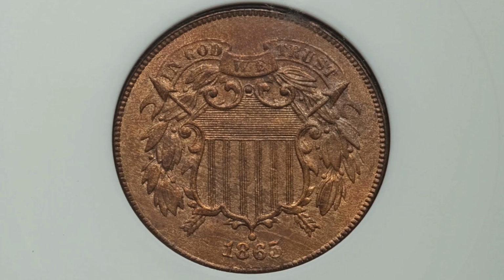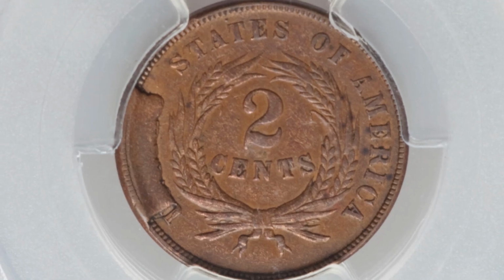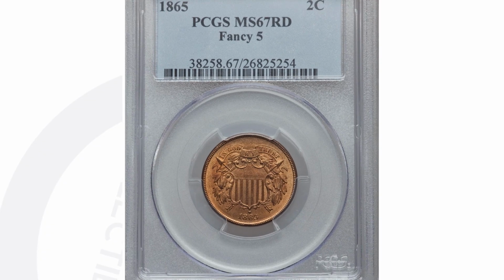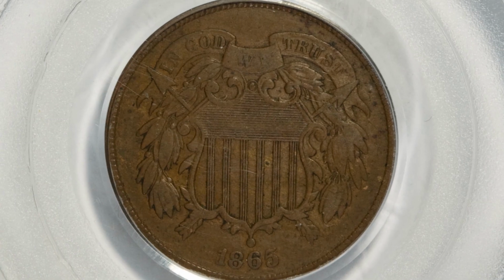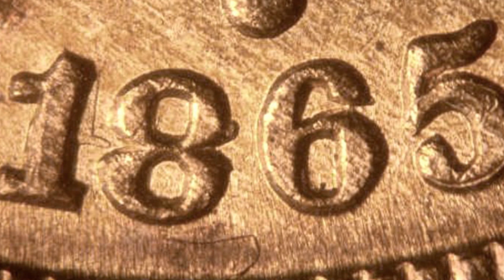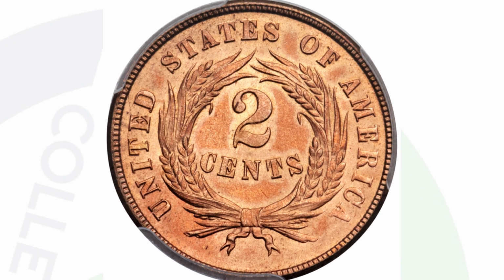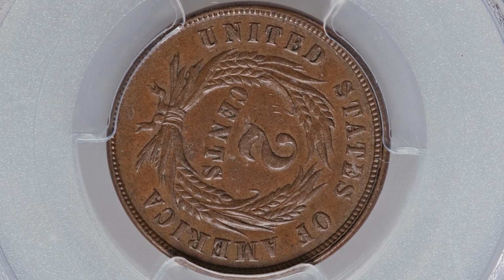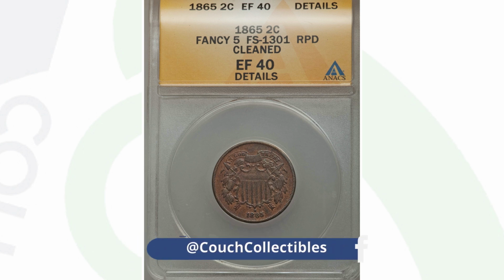1865 TWO Cent Piece Coins Worth Money!